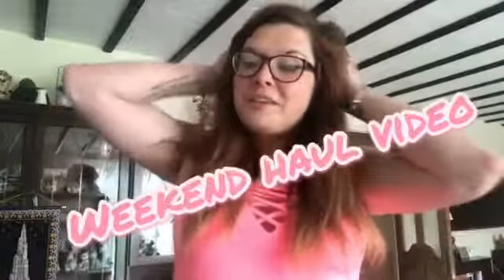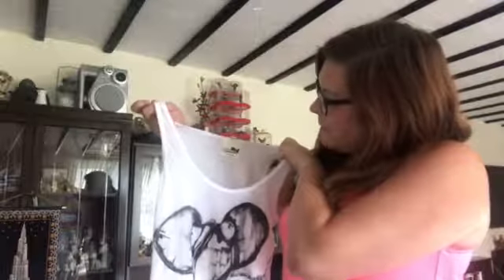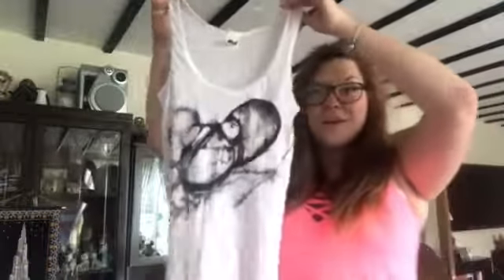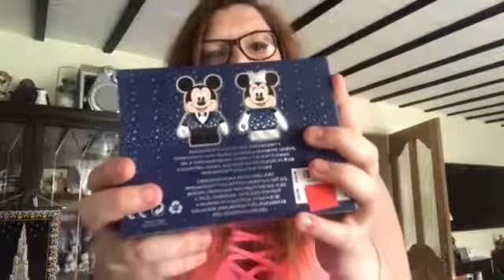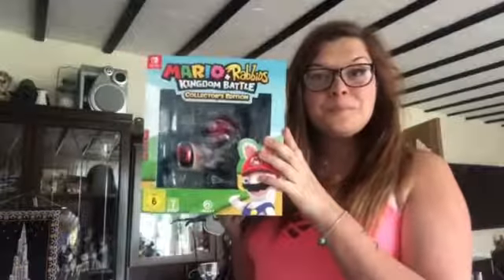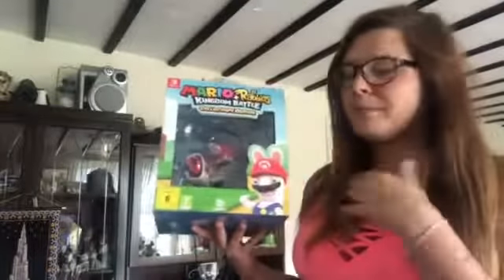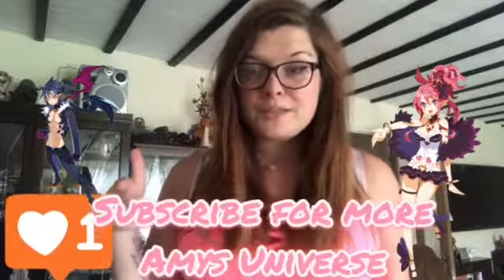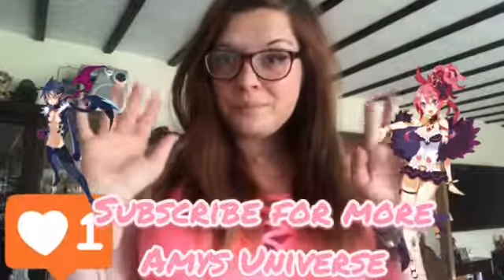Weekend Massive Haul Video (Amy's Universe)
Xbox - Zweshock